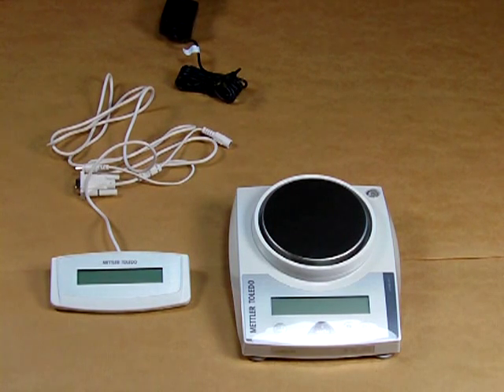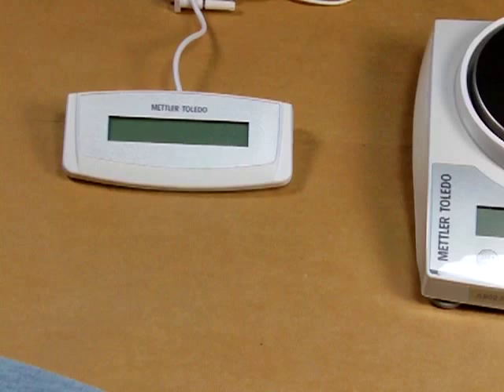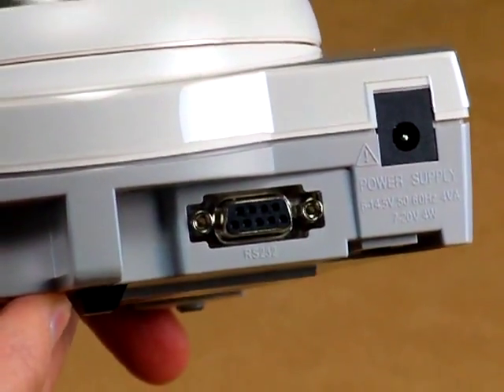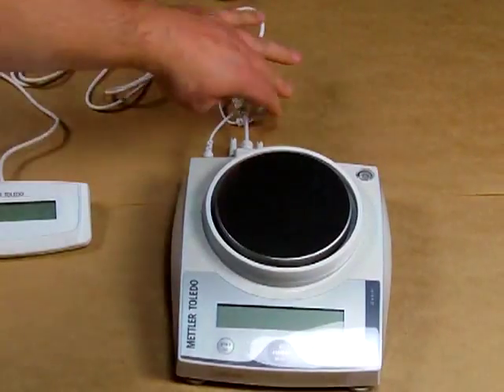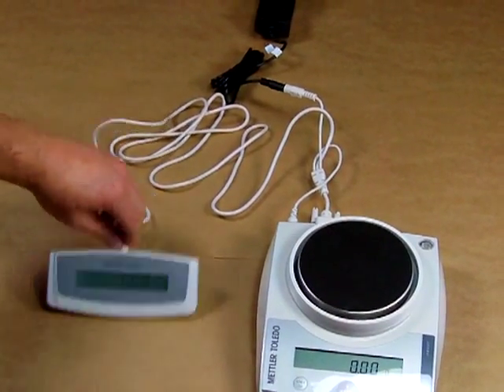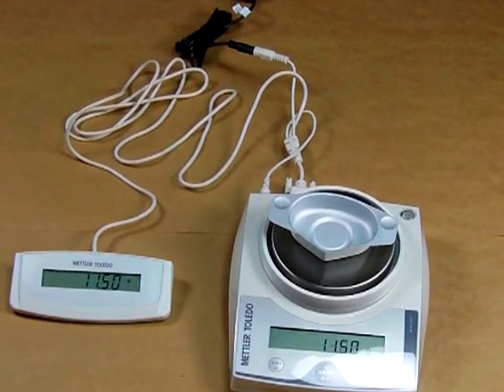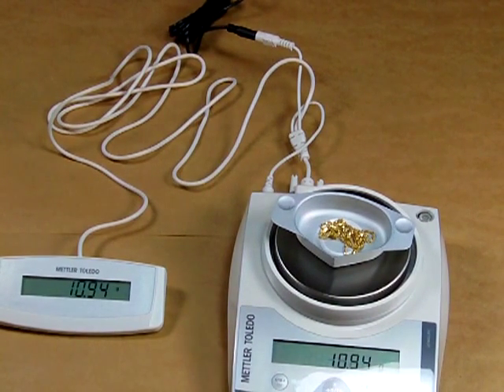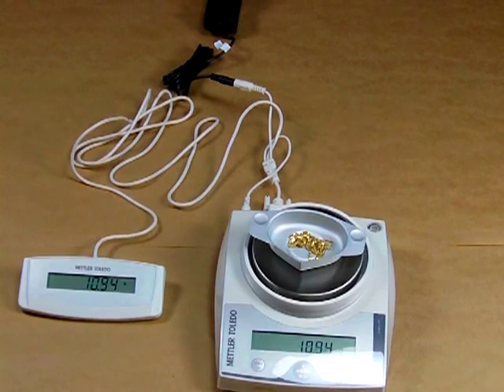Mettler Toledo scale optional remote display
Mettler Toledo remote scale display is recommended for direct sale legal for trade weighing applications. This optional display work with all JL jewelry scale equipped with an RS-232 interface and all Mettler JB carat scales